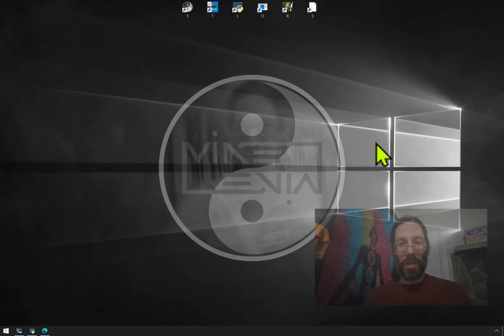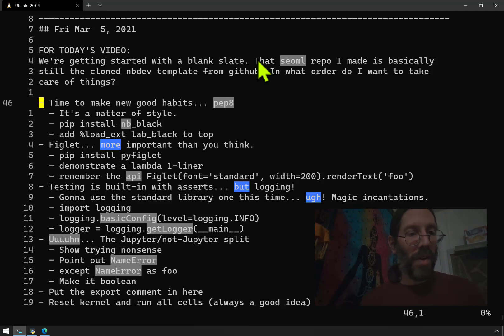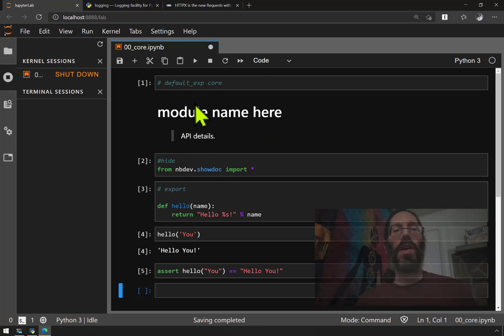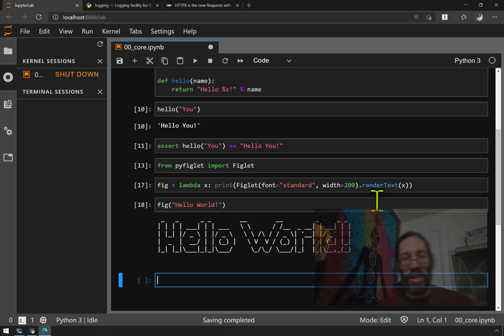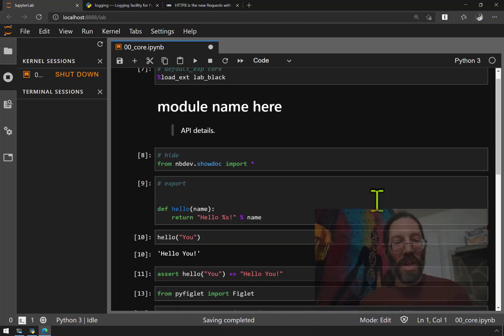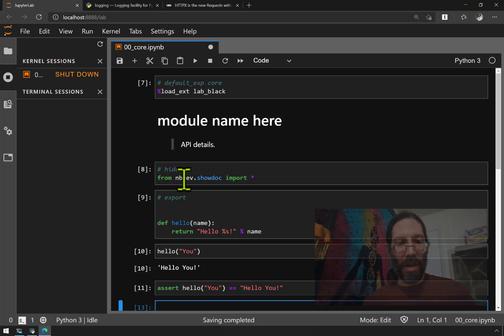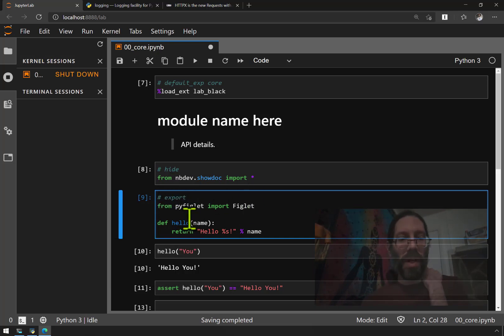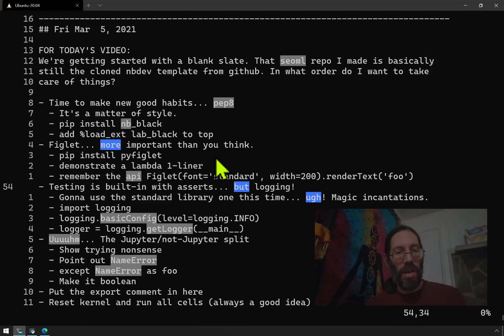Am I in a Notebook?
Turn nbdev into Jupyter Notebooks into nifty command-line tools. However, it needs to know if it’s executing trim Notebook or command-line context. This video addresses that and adds automatic pep8 style enforcement through the nb_black plugin, and the often overlooked and not intuitive Python default logging. Make good habits early in the project. Also Figlet.